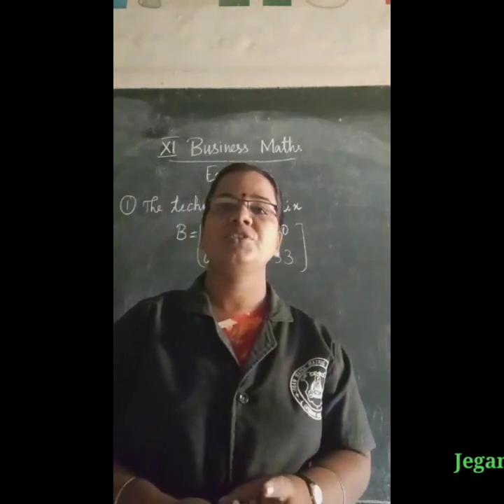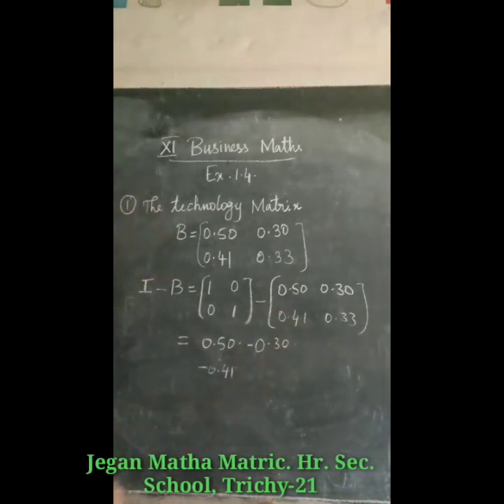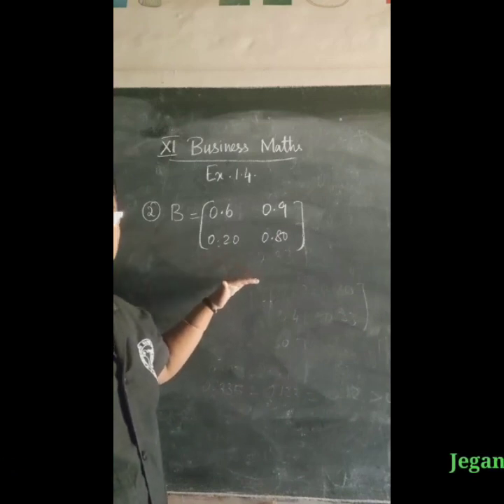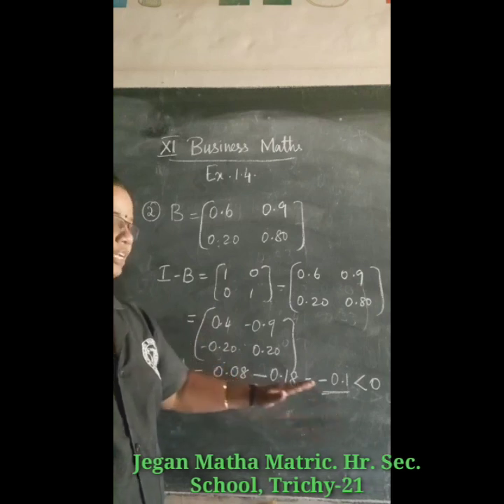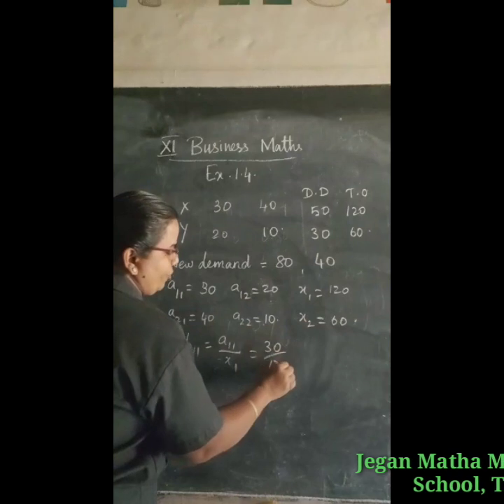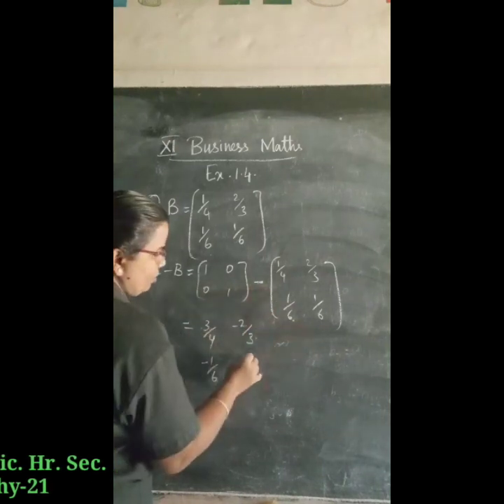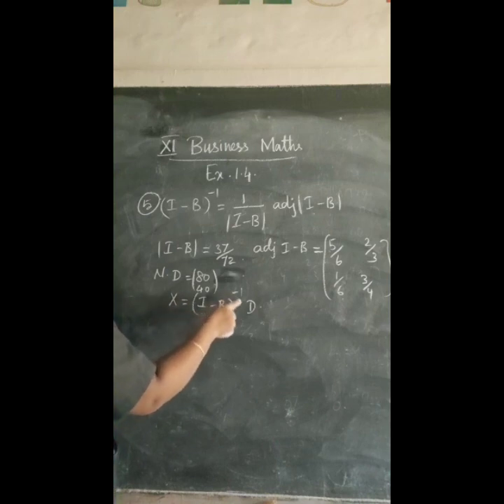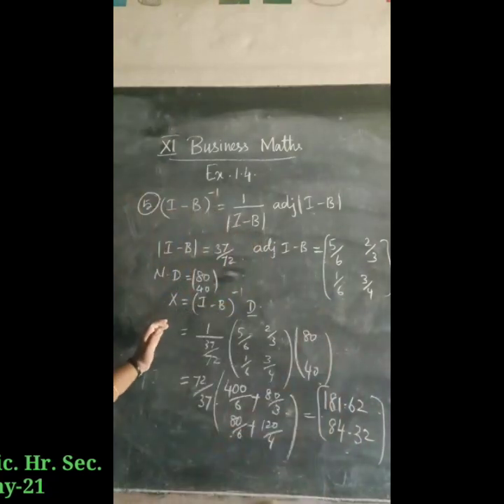STD XI BUSINESS MATHS( EX- 1. 4)